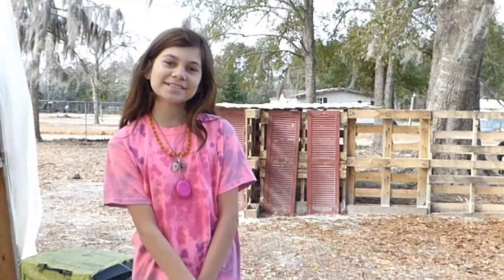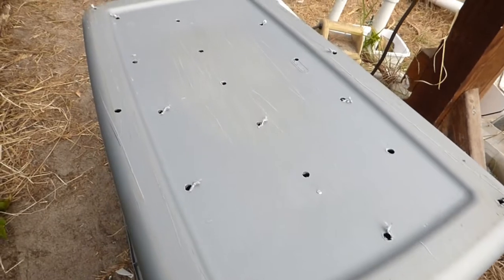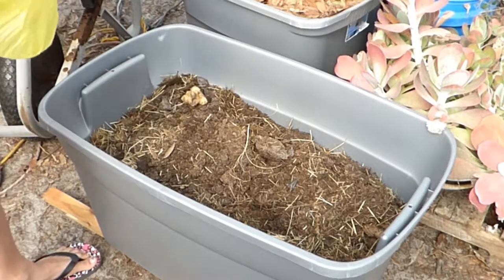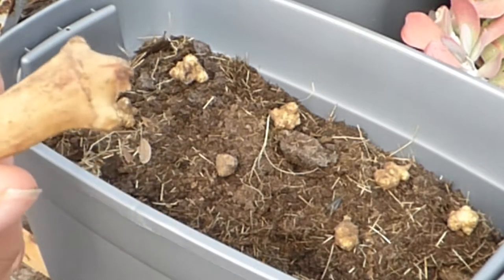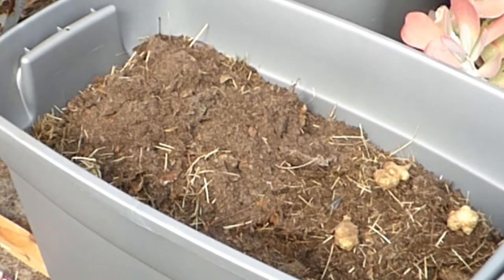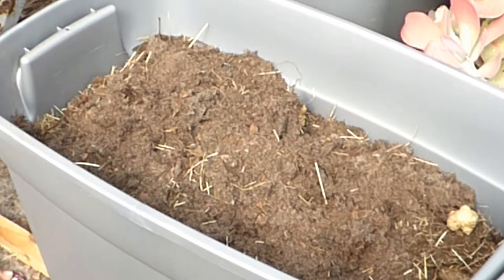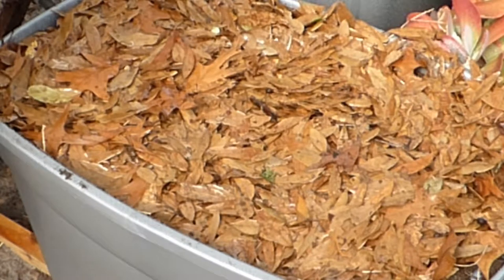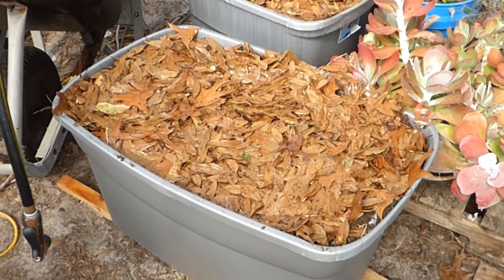Container Planting Jerusalem 'Artichokes', AKA Sunchokes!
We got some fantastic sunchoke tubers from Papa Pepper, and need to get them in the ground!
A lack of prepared gardening space won't stop us! Watch as we plant them into a 30gal tote!
In a month or so, when we have more raised beds prepared, we will transpl